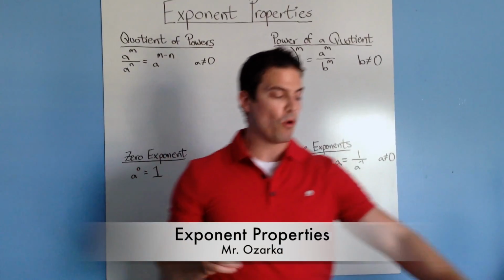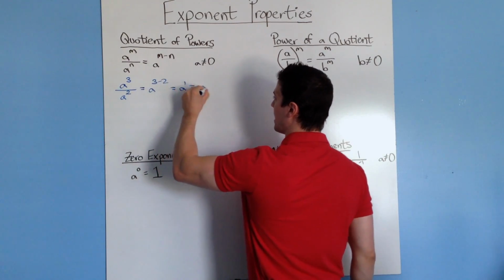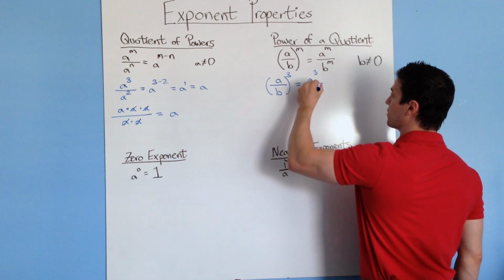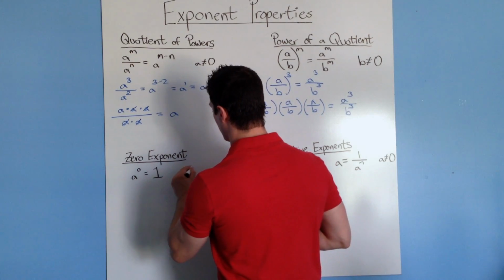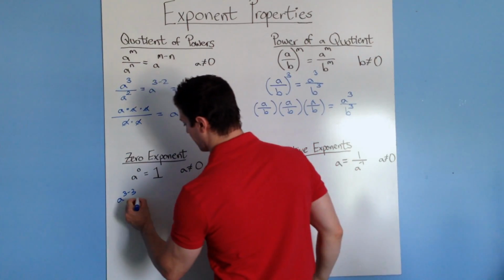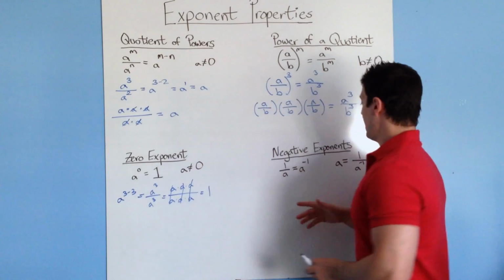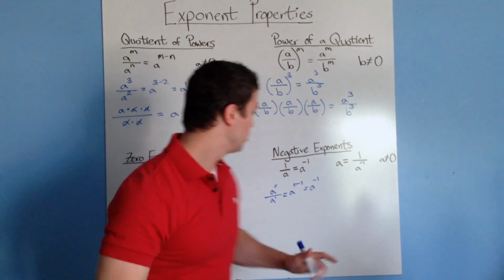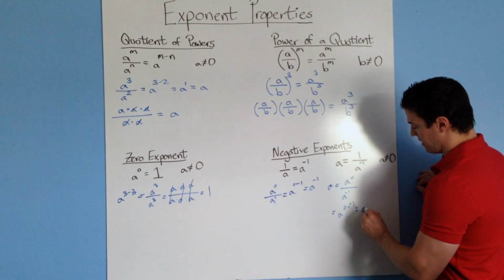Exponent Properties - Dividing Monomials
Brief tutorial on exponents properties. This includes quotient of a powers, power of a quotient, zero exponents, and negative exponents.